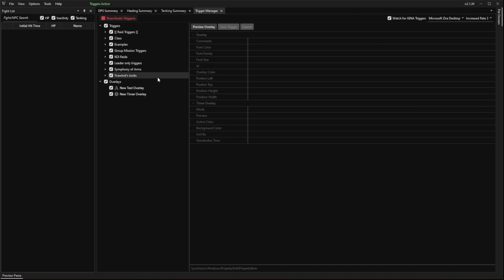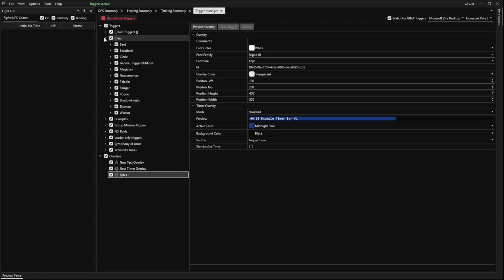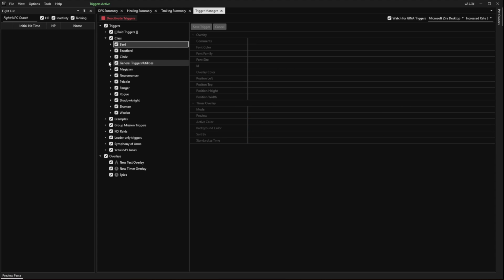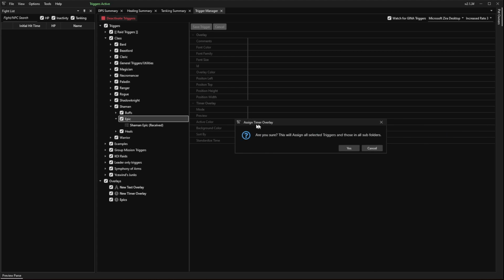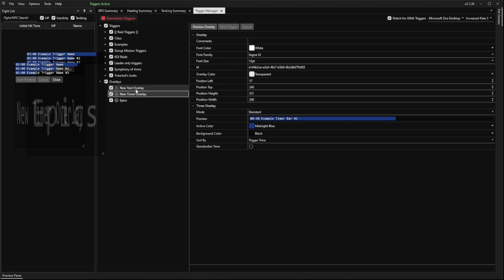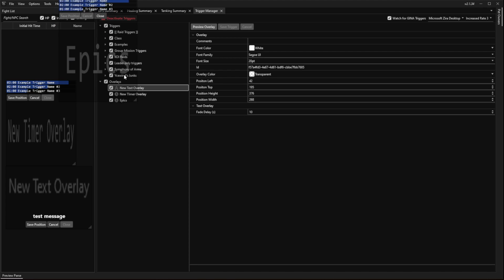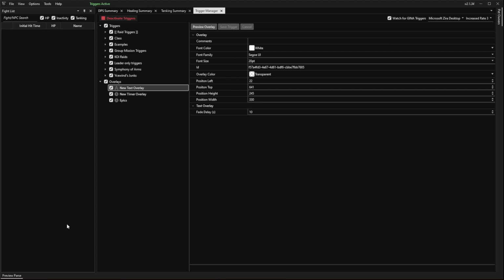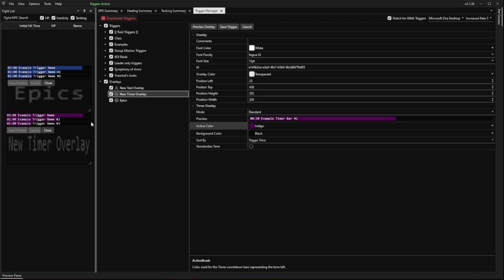EQ Log Parser: Basic Overlays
This is a quick tutorial on how to filter your EQ Log Parser triggers into new overlays.

Download the latest version of EQ Log Parser